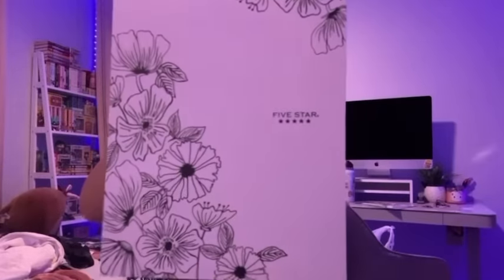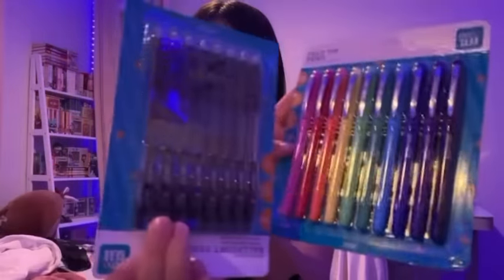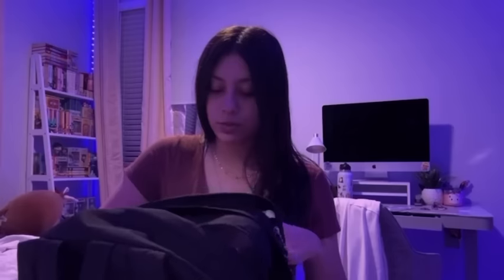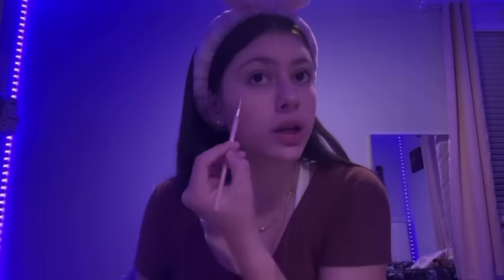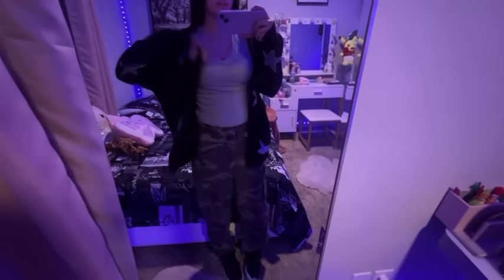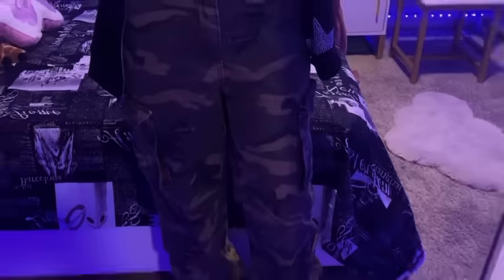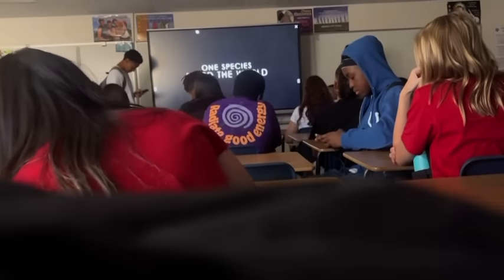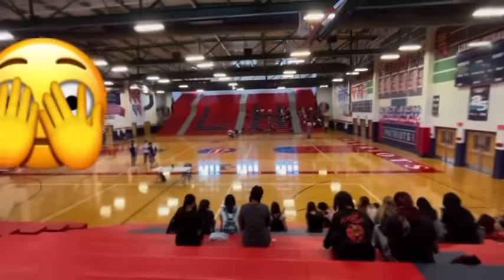GRWM : for my first day of freshman year ! + mini vlog